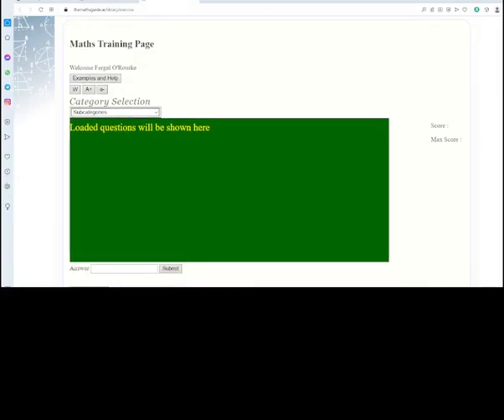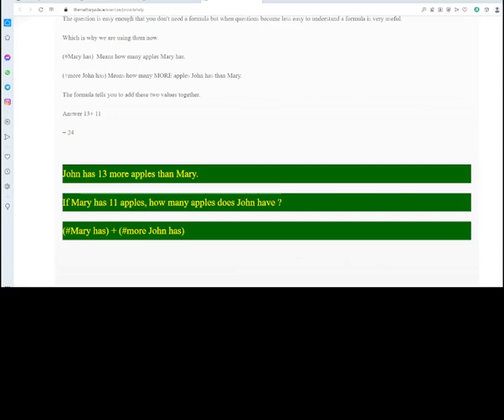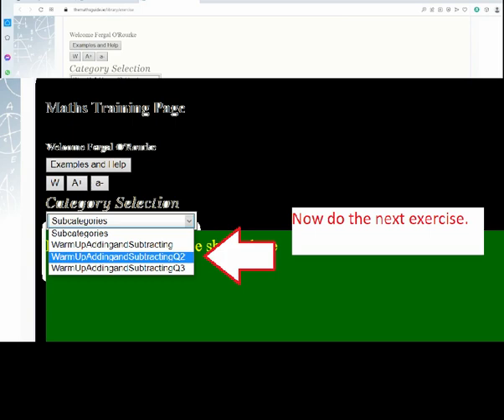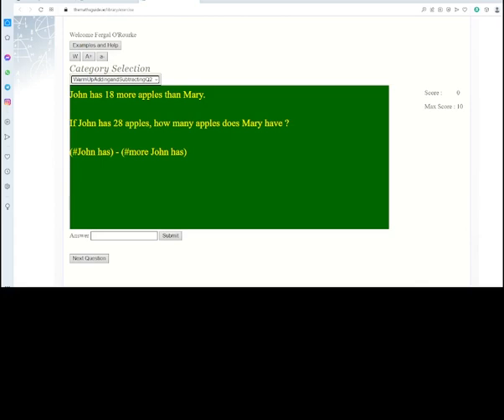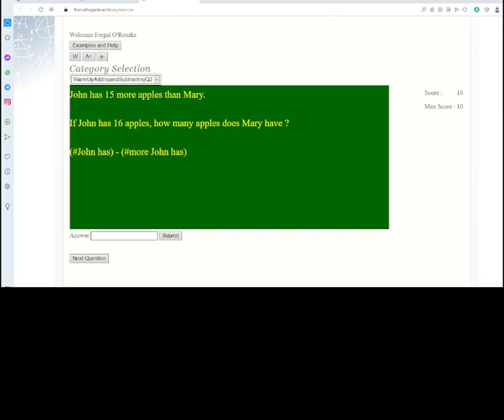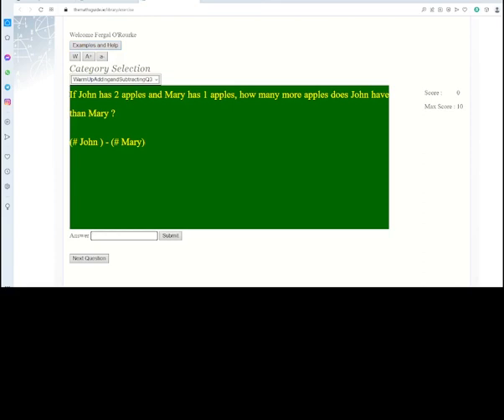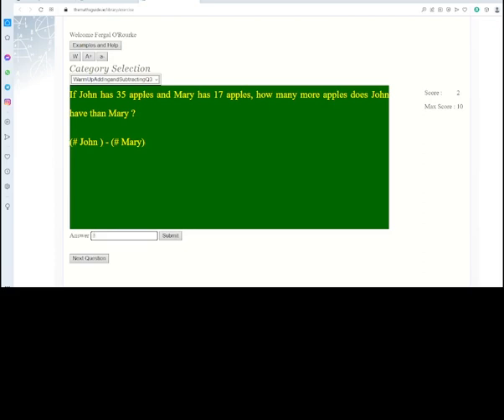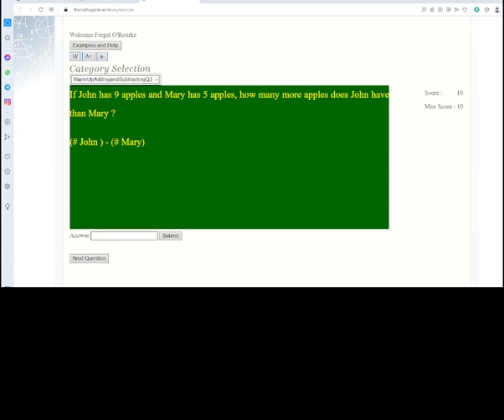Week01Day01b Exercises withVisualInstructions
How to do the Exercises (All the exercises) with automatic feedback.